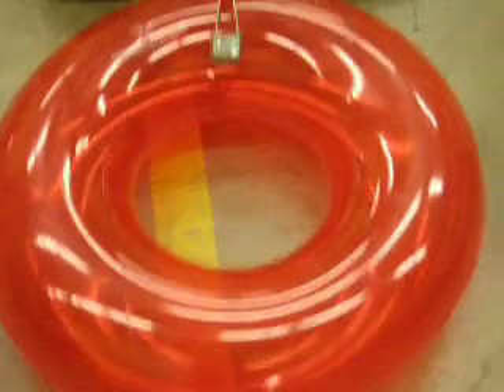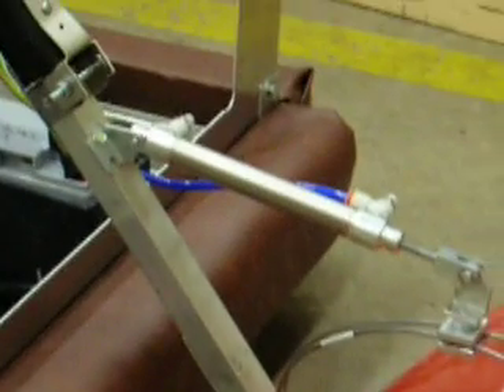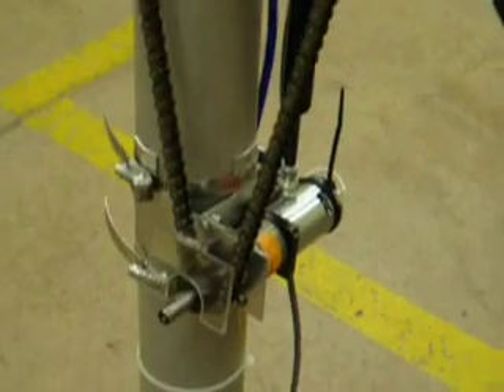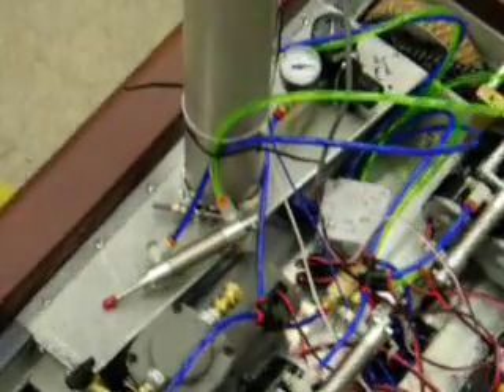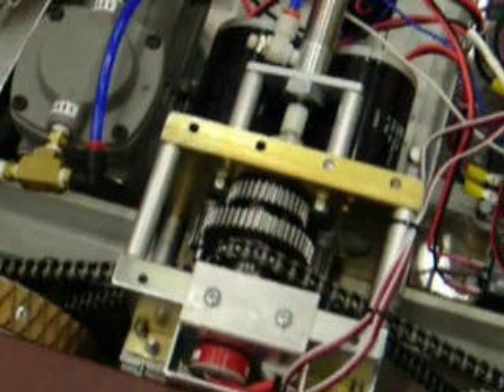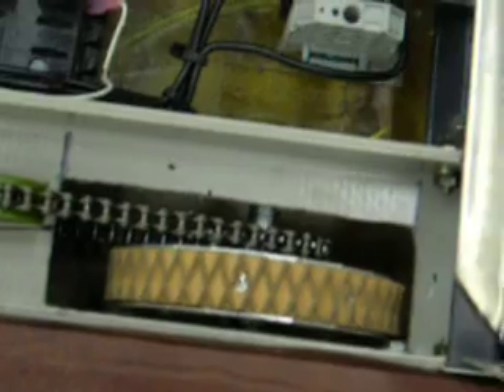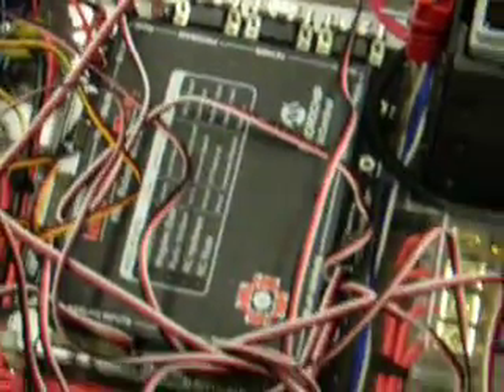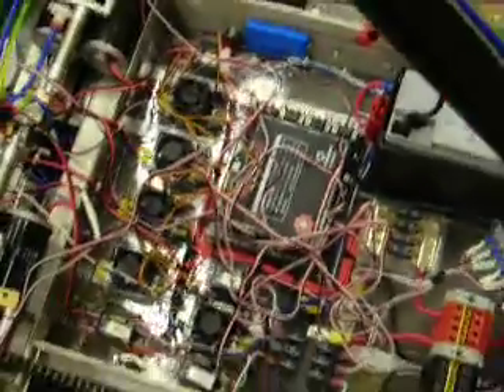A More Serious Robot Tour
Seriously this time.  An overview of our 2007 FIRST robot for Rack'n'Roll.